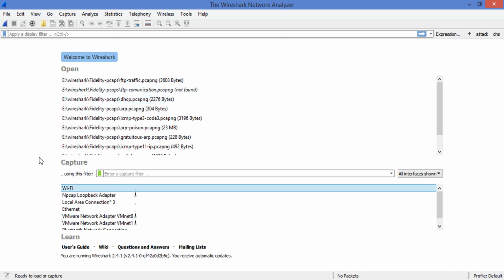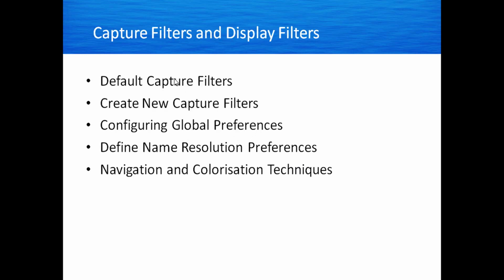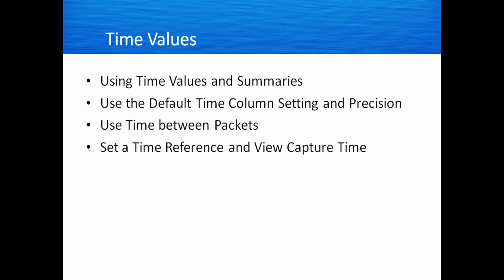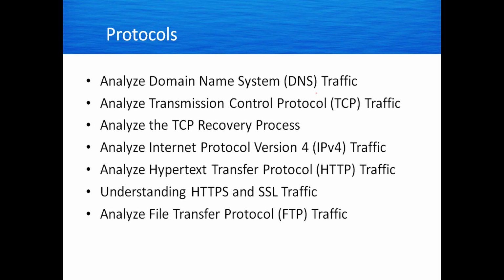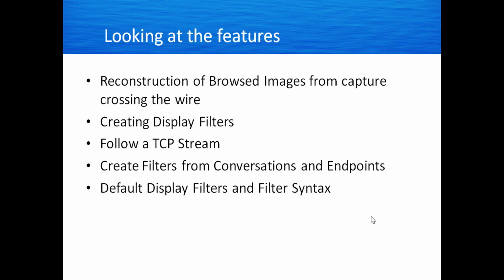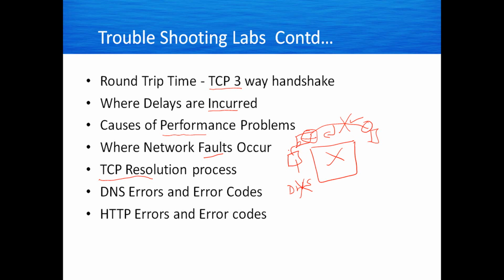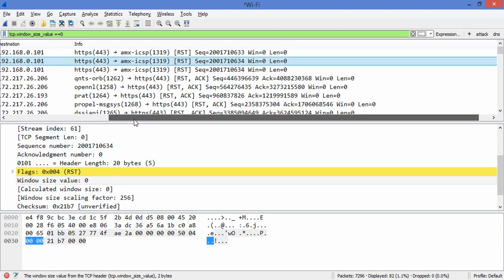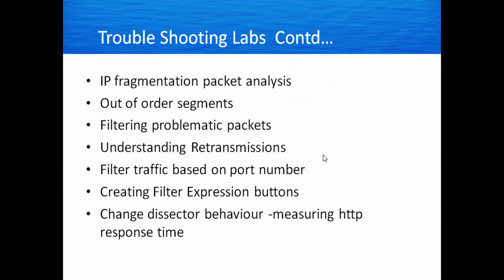A.K.Asokan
An Introduction to Wireshark for Protocol Analysis program.